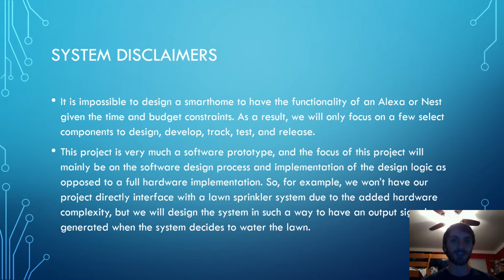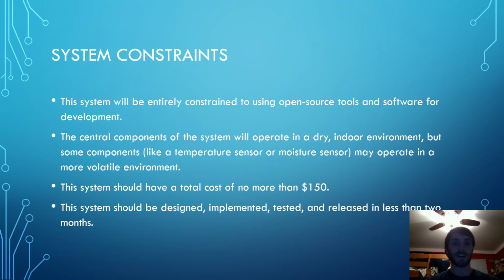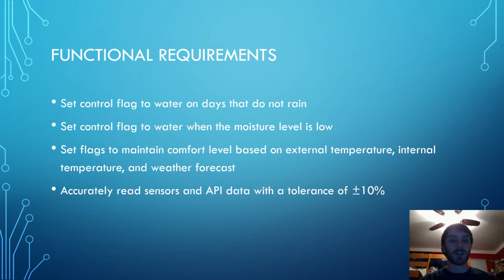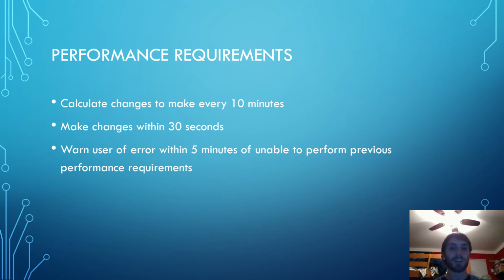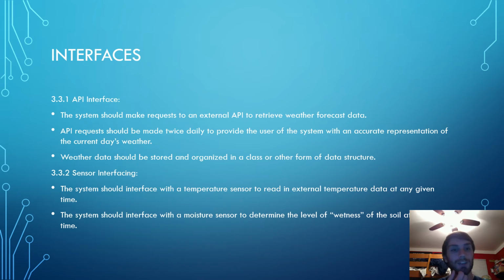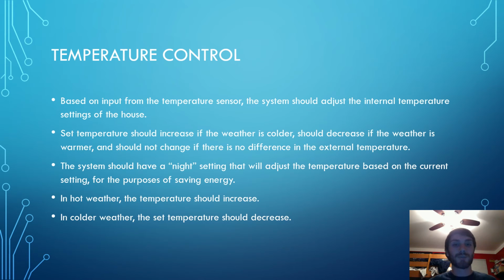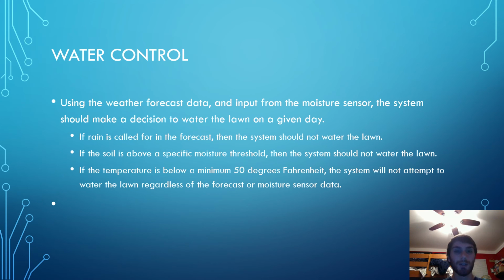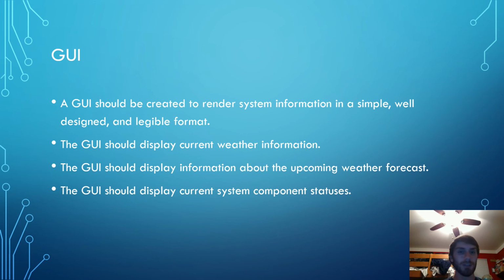Requirements Analysis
Requirements Analysis for the Raspberry Pi Smarthome.